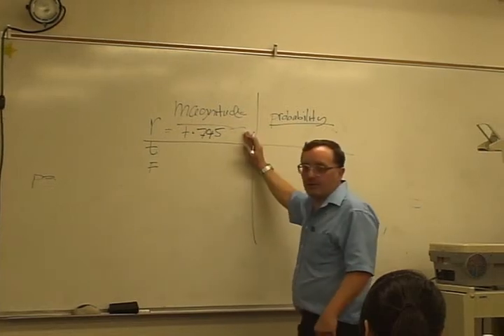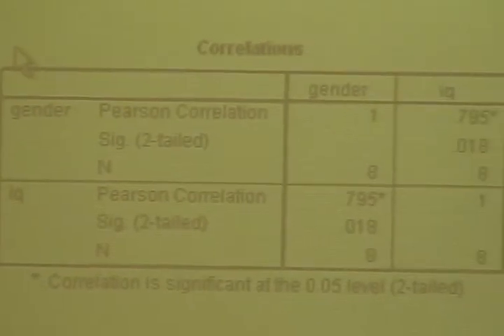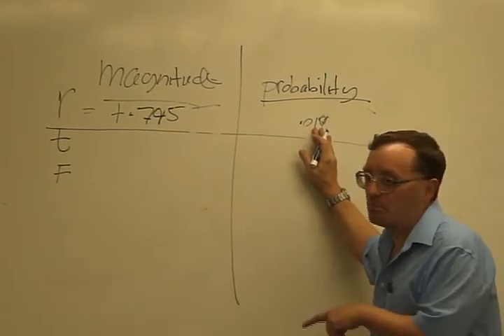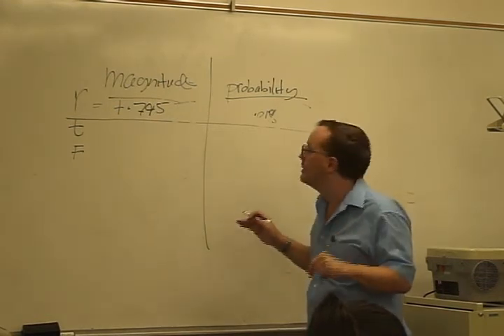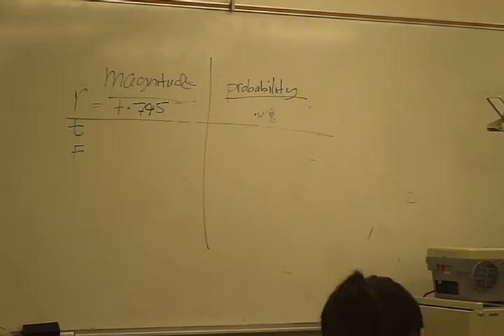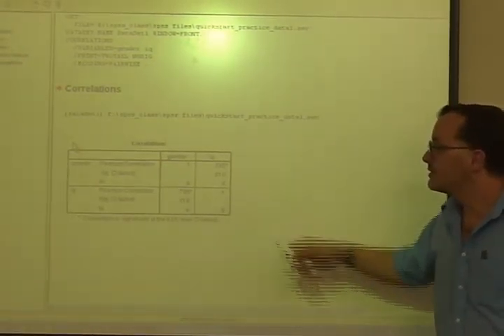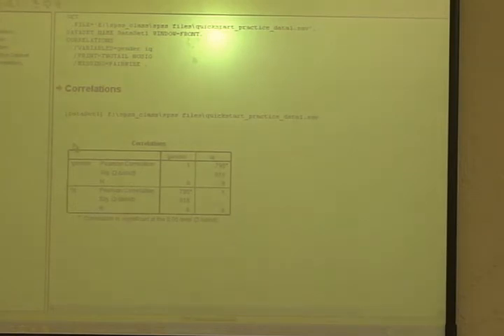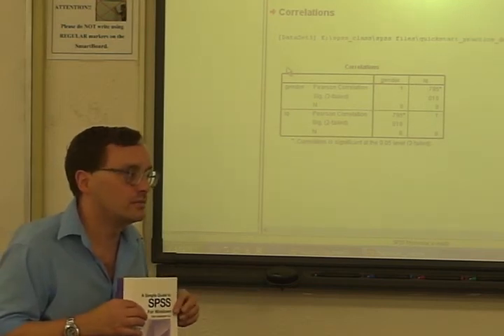Guide_to_SPSS_ansoff_(6 of 7)